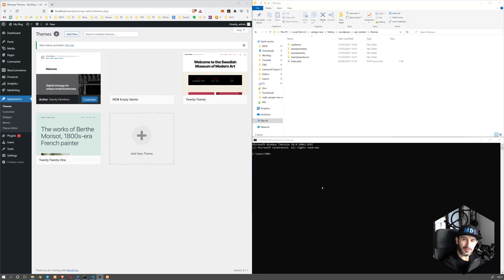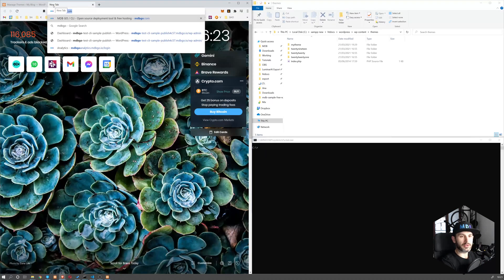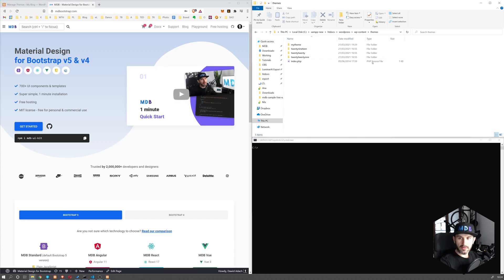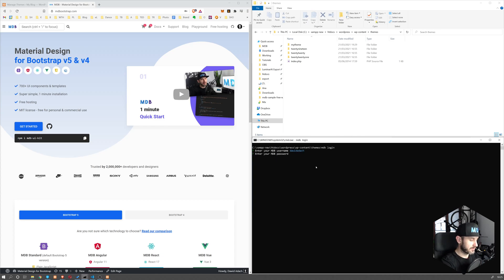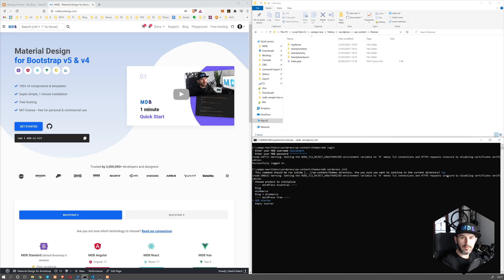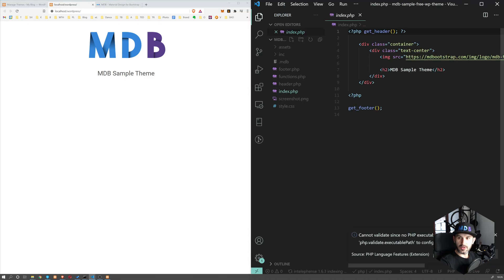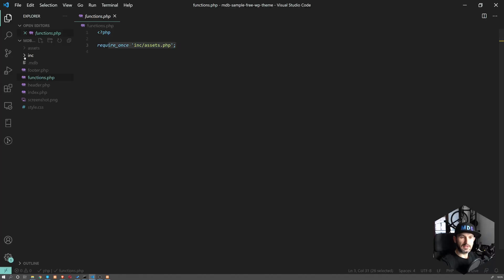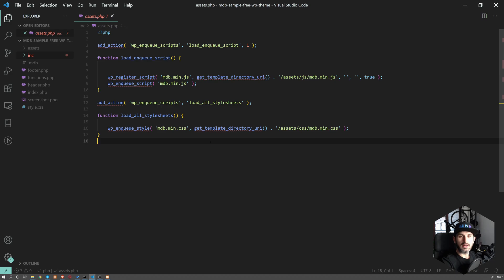#02: Theme (Using CLI) - WordPress Theme Development Tutorial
Once we have WordPress up and running locally we can create a new theme. You can either create an empty starter (without any CSS or JS) or use predefined starters which comes with preinstalled MDB package.

In this section, we will show you how to easily create a WordPress theme with a single command.